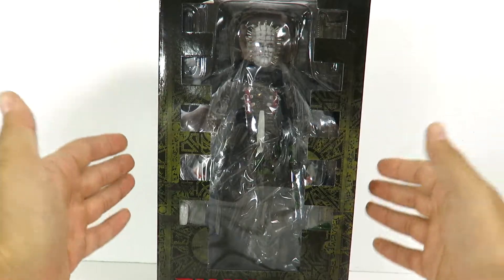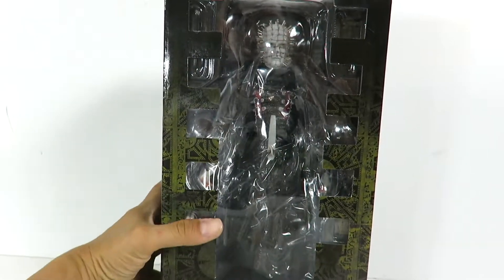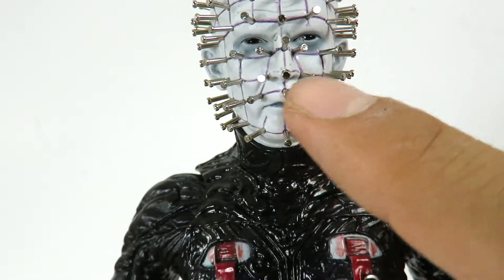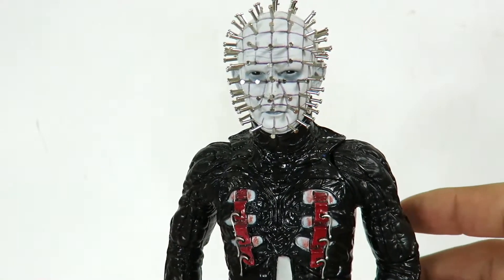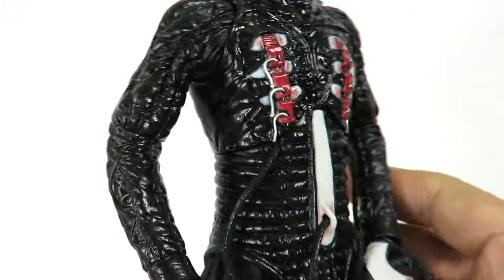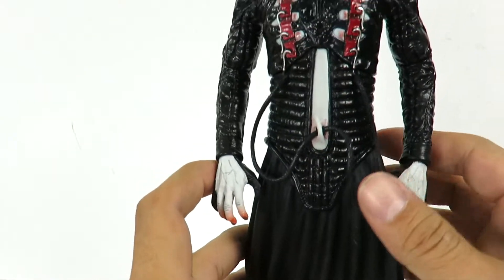Mezco Hellraiser III: Hell On Earth 12" Figure - Pinhead review